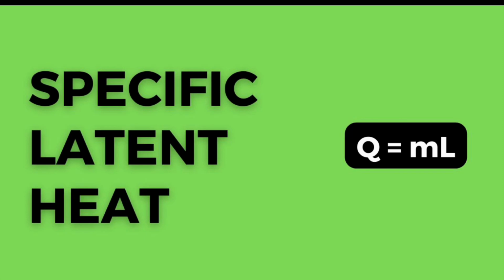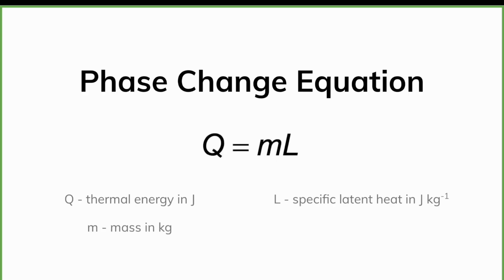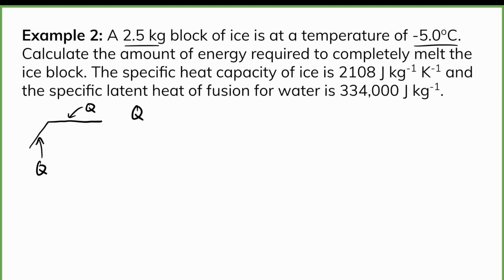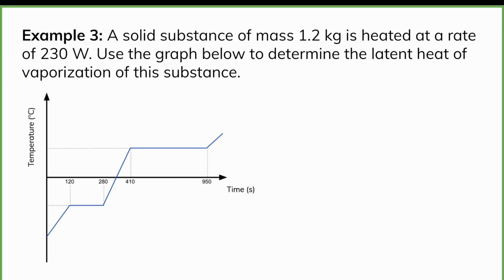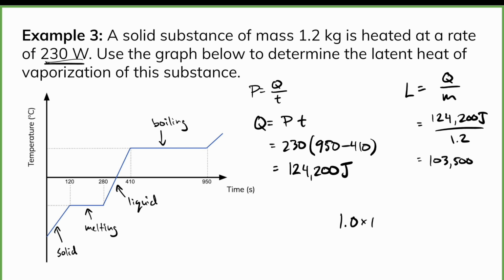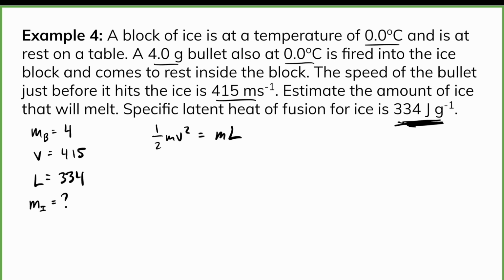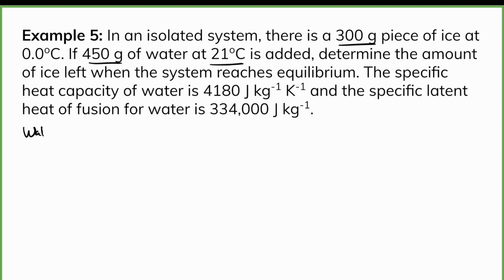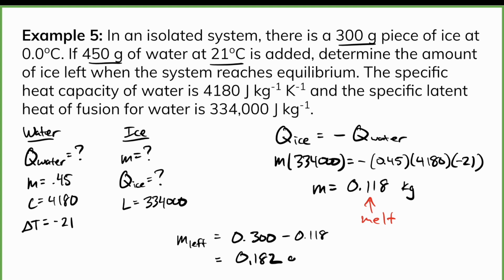Specific Latent Heat (Worked Examples for IB Physics B.1)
Specific latent heat is the thermal energy used to change the phase of a substance by increasing the potential energy of the molecules. This video includes a brief explanation and examples of calculations using specific latent heat.

This corresponds with B.1 Thermal Energy transfers from the IB Physics curriculum.